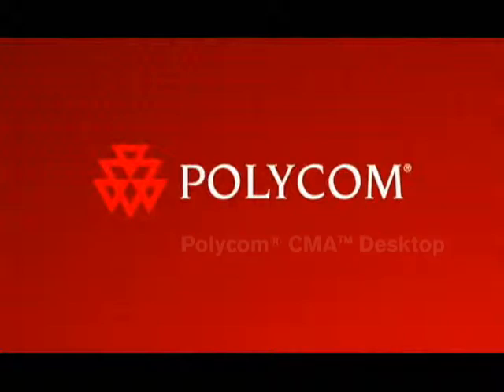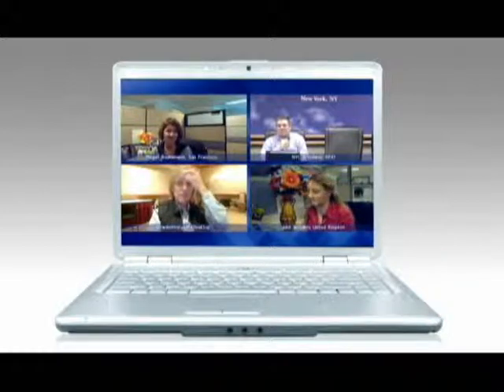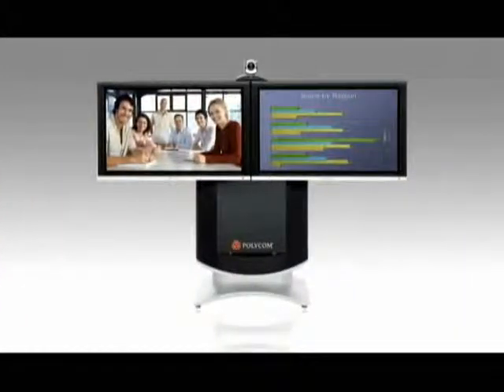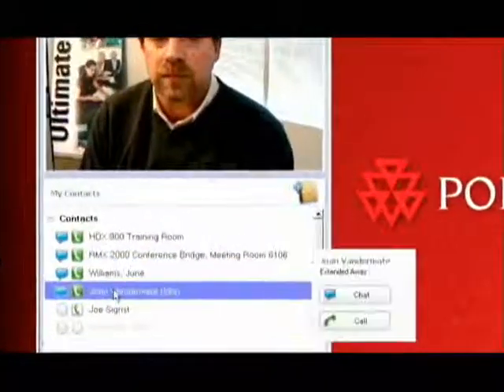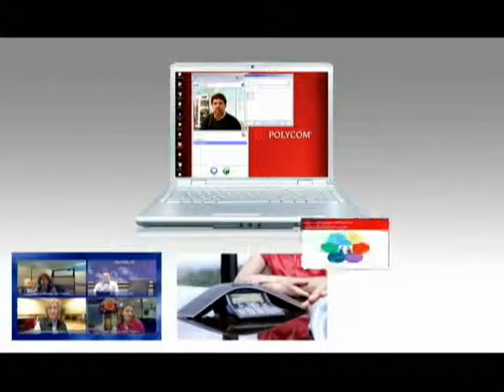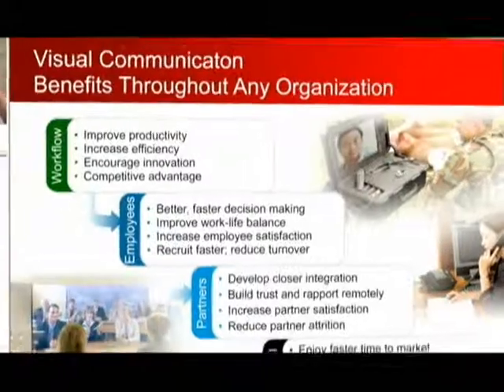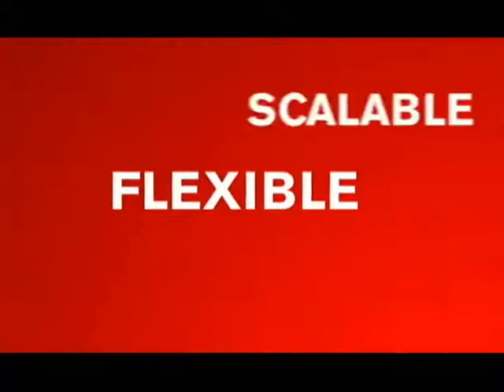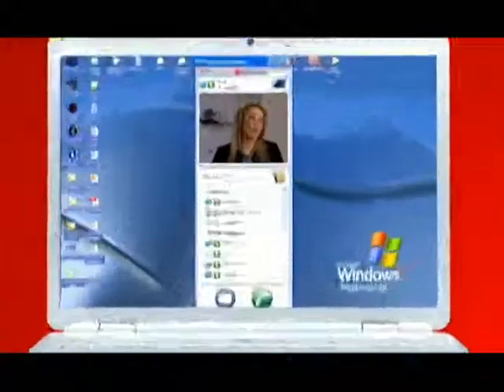Polycom CMA Desktop Trailer Video